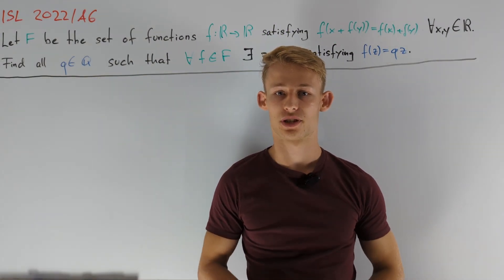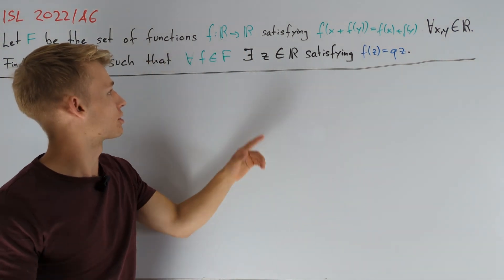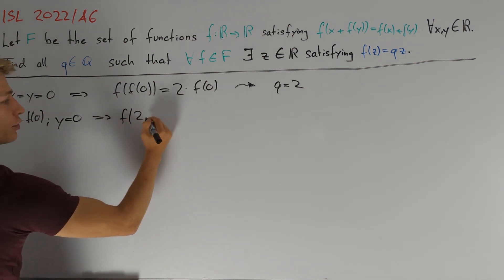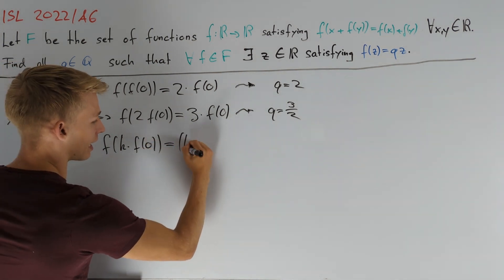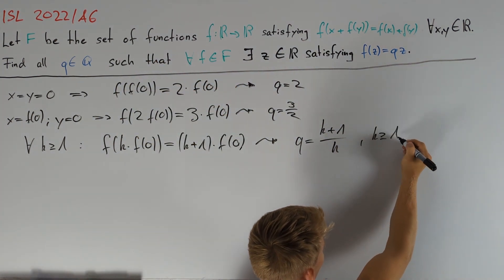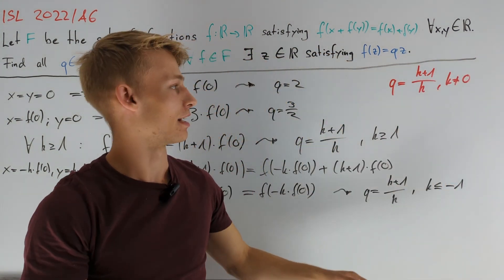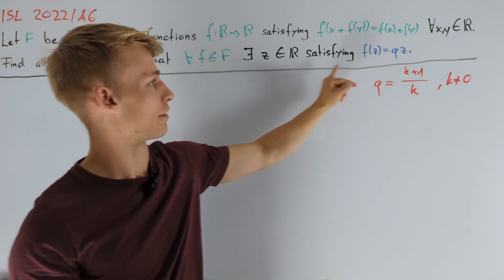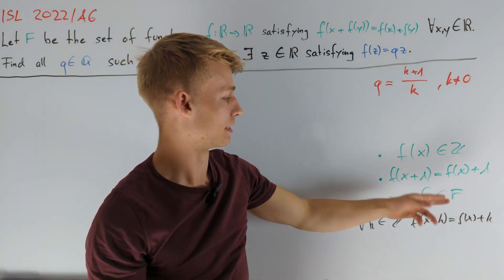This problem was almost on the International Math Olympiad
In this video, we present a solution to IMO SL 2022/A6.

00:00 Problem Statement
00:41 Solution

branch: algebra
difficulty: 10